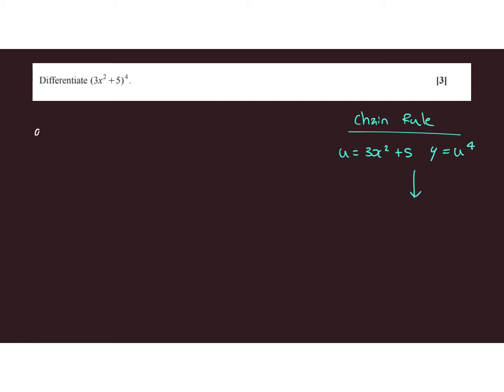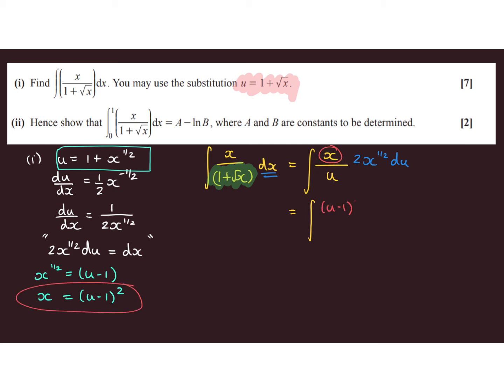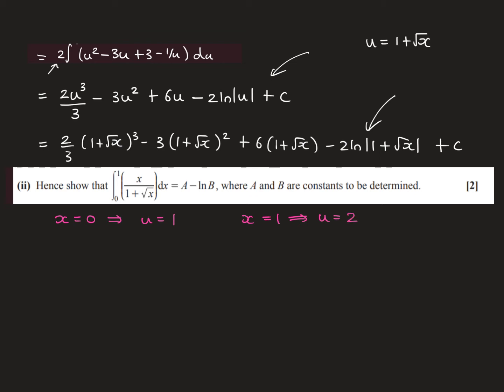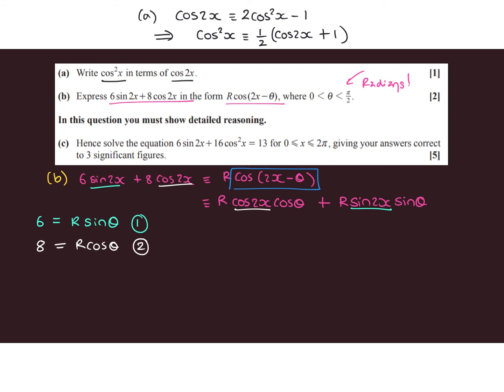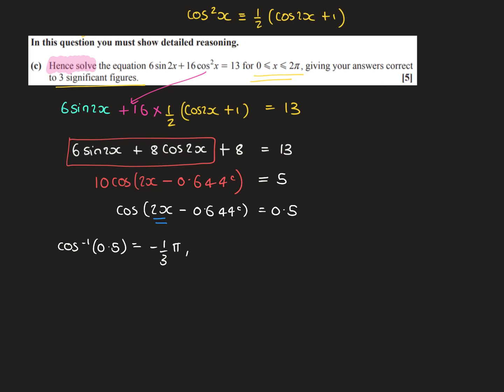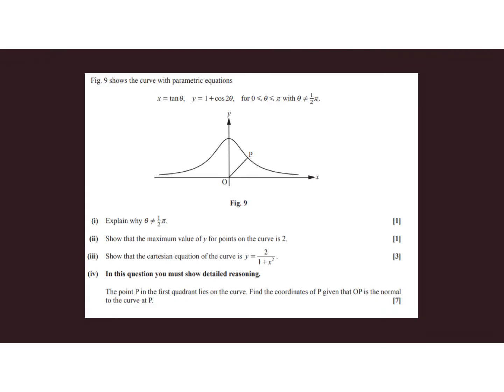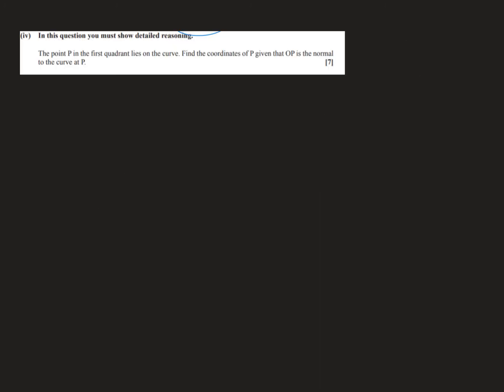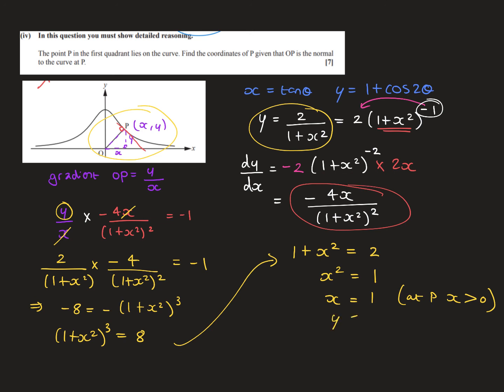Year 13 Mixed Pure Questions Revision Video 3.mp4